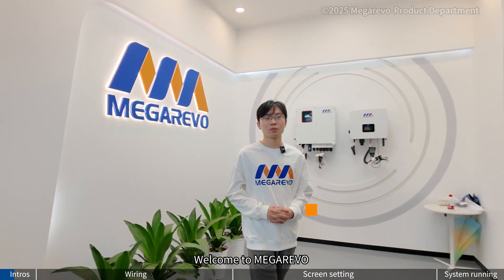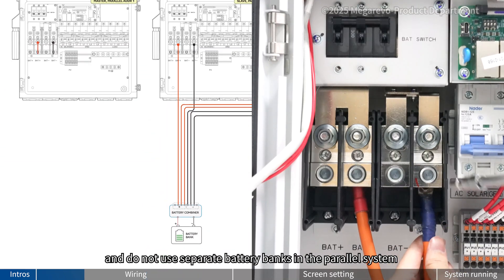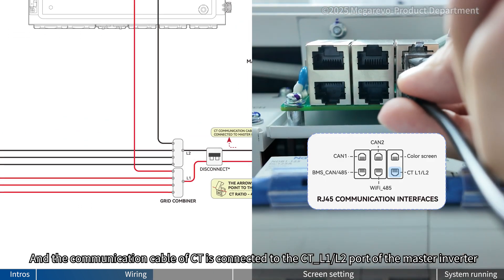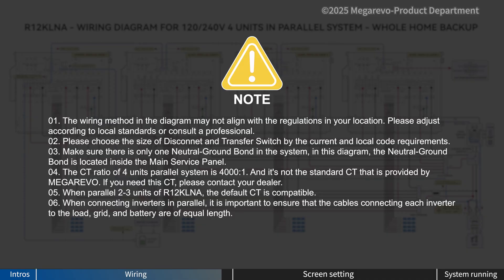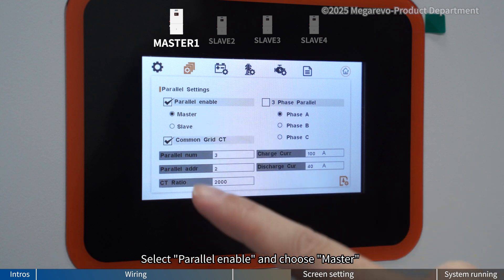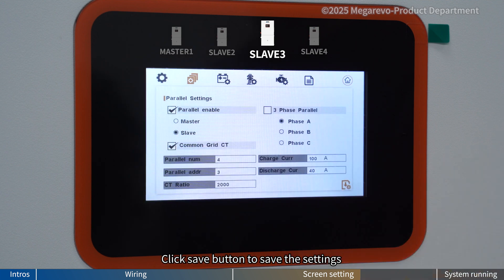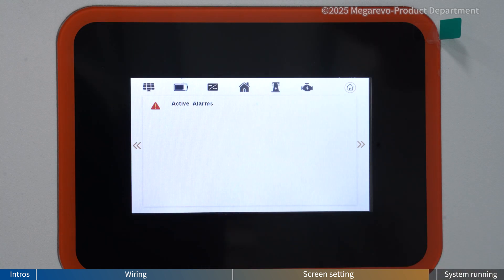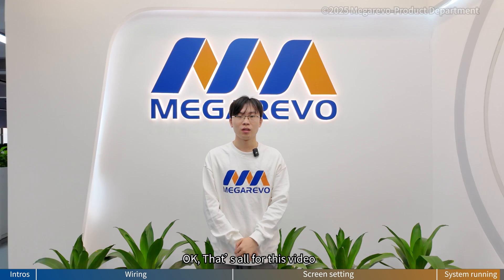Discover the Parallel Function of Megarevo's LNA Series Hybrid Inverter!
In our latest video, Megarevo Product Engineer Jesse demonstrates the parallel function of the LNA series split-phase hybrid inverter. Watch as Jesse connects four 12kW inverters in parallel, showcasing how to wire the system and configure it for smooth operation.
🔍 Video Highlights:
1. Wiring: Step-by-step guidance on connecting the inverters.
2. Screen Setting: How to configure the system for parallel operation.
3. System Running: A live demonstration of the system in action.
Designed specifically for residential energy storage systems, this video provides clear guidance to help you maximize the capabilities of Megarevo’s advanced inverter technology.